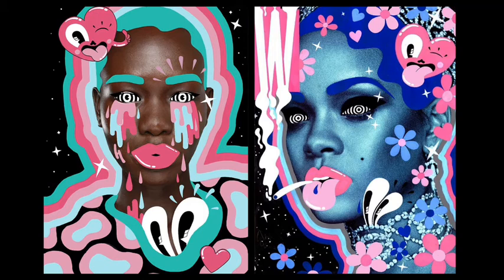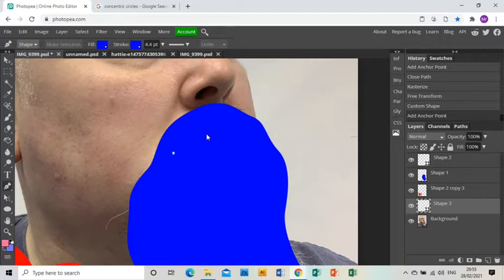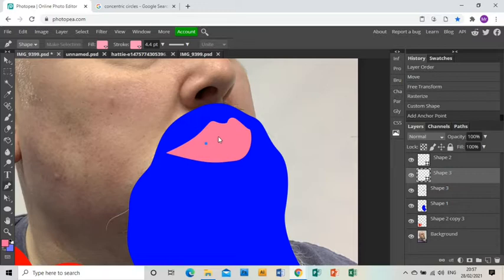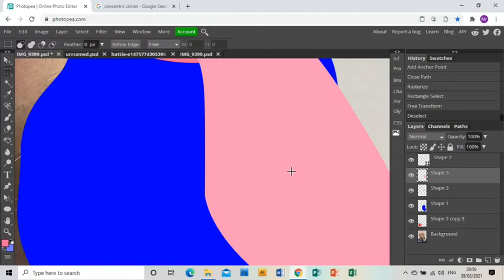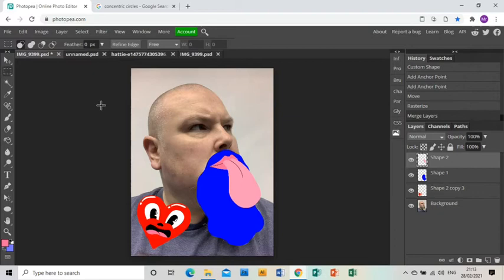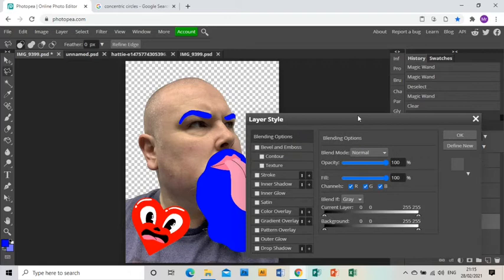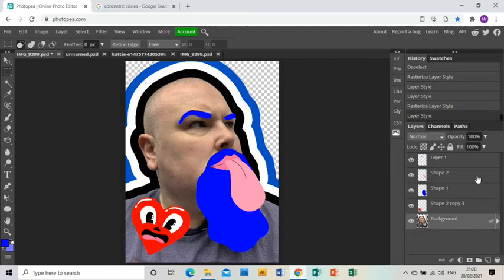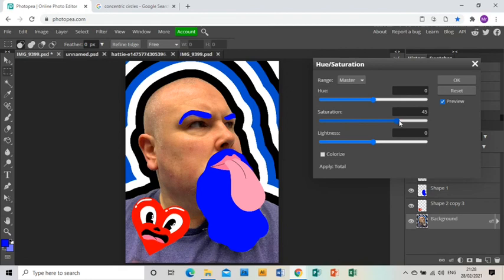Hattie Stewart Photopea Tutorial- Part 2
Learn how to create a piece of work in the style of the artist Hattie Stewart- Part 2 of 3.